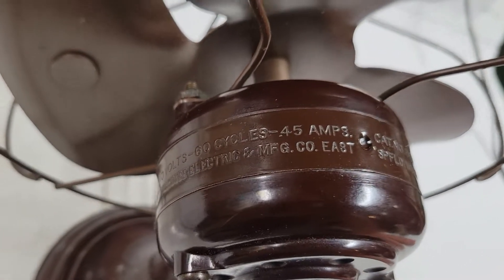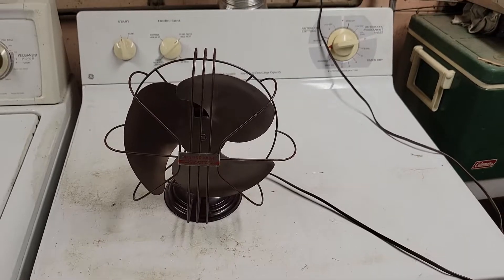Westinghouse Pacemaker 8" Desk Fan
8" Westinghouse Pacemaker fan from the mid the late 1940s.